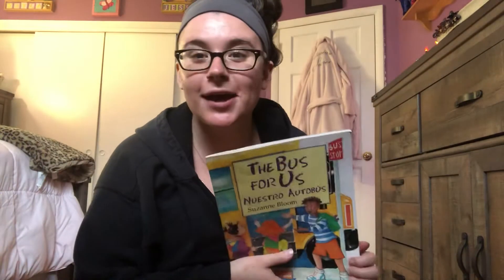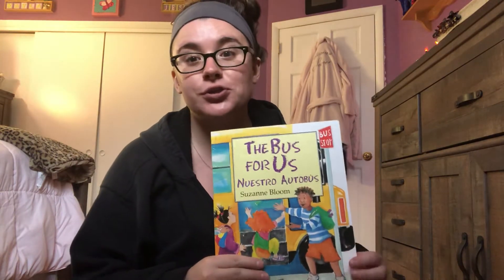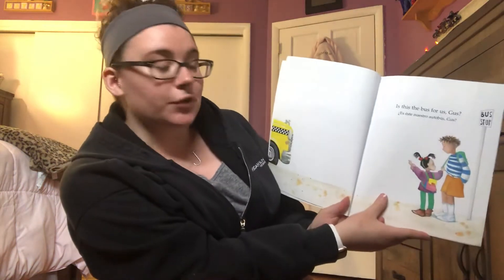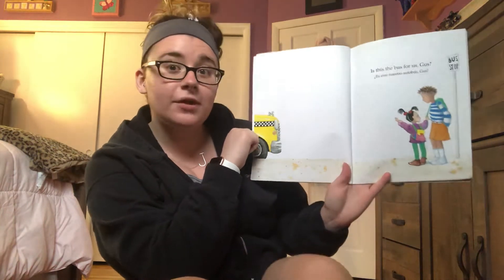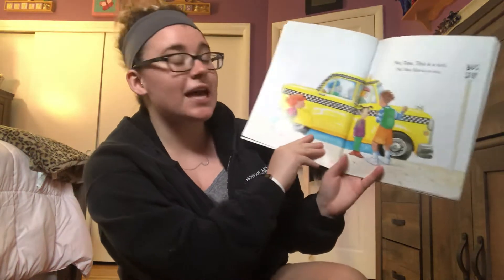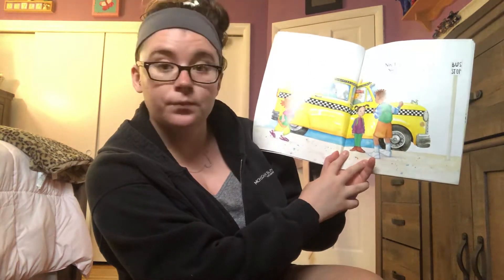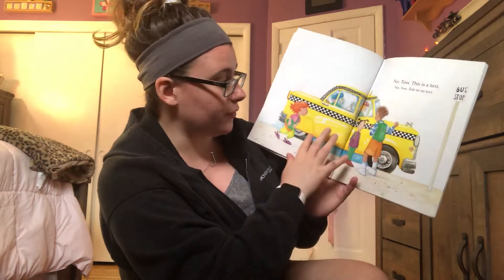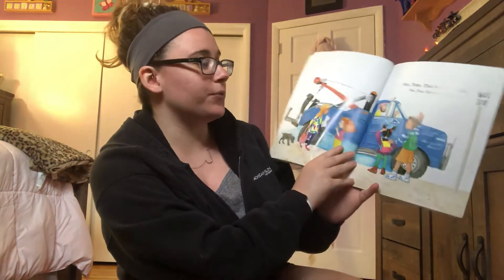The bus for us with Miss. Jess 🚌